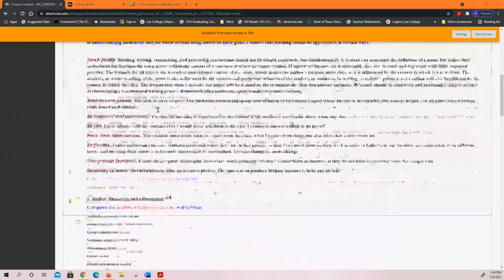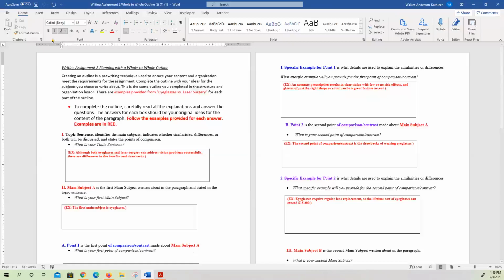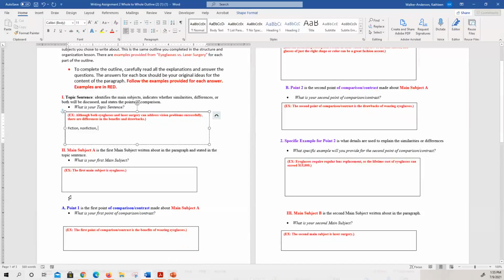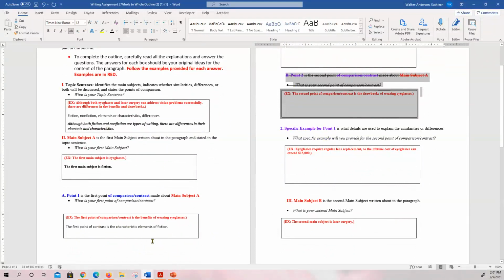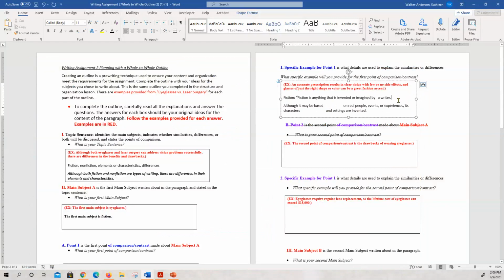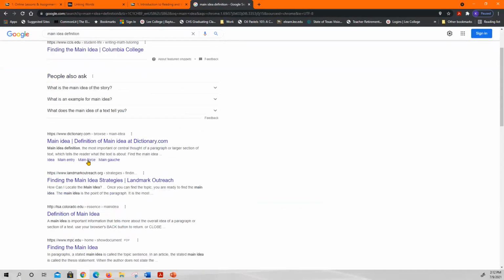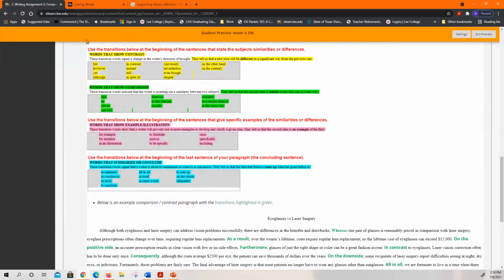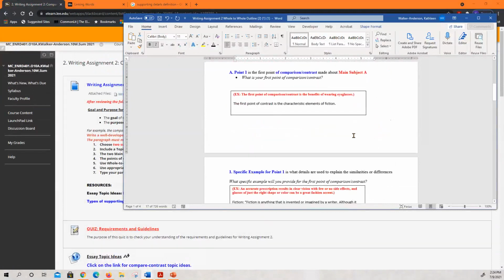ENRD 401 / Week 6 / Comparison or Contrast Paragraph (Writing Assignment 2)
This video reviews the lessons and assignments required to complete Writing Assignment 2.